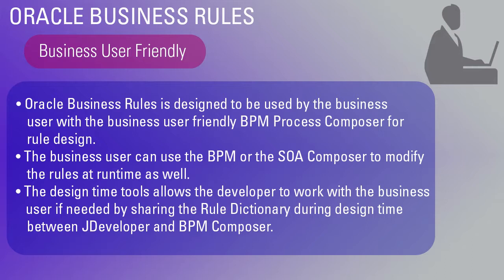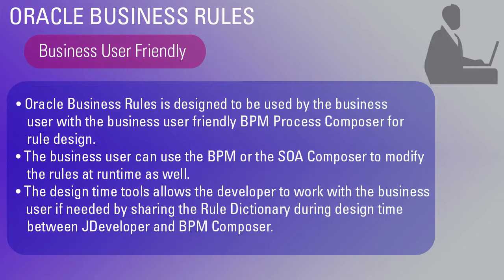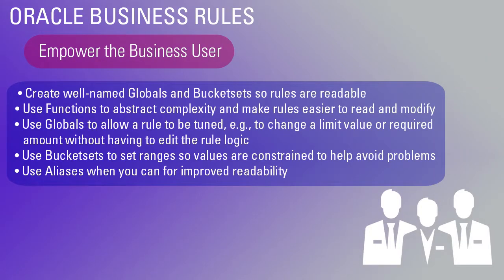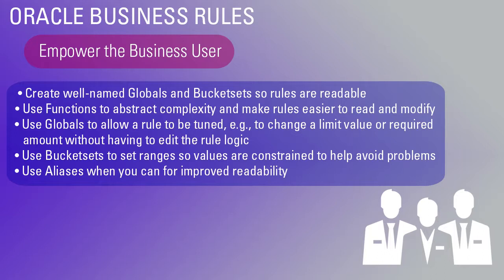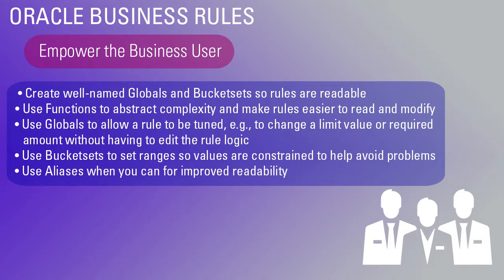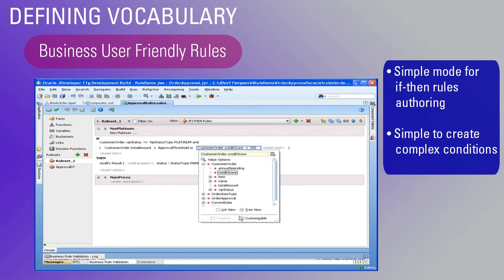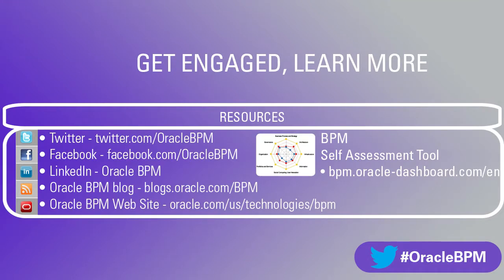BPM Business Rules - Episode 3: Making Rules Business-Presentable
Heidi Buelow, Product Manager for Oracle Business Process Management Suite, shows you how to make rules user-friendly―that is, easy to read and modify. At design time, you can use aliases, simplified functions, globals, ranges, and meaningful and explicit (rather than ambiguous) names for your rules to make them more useful for your users.